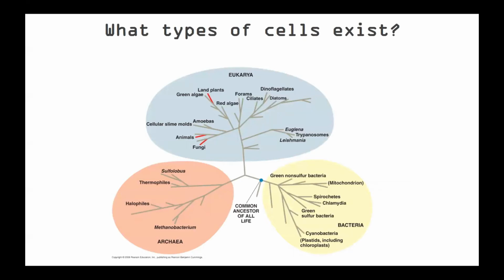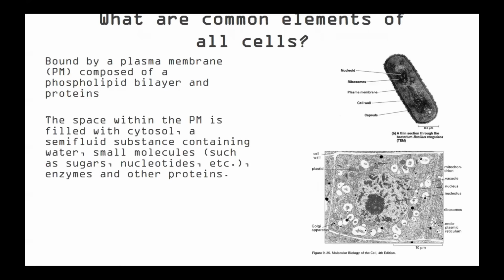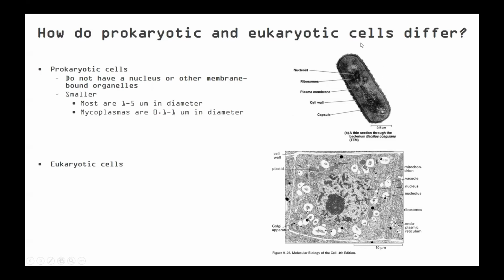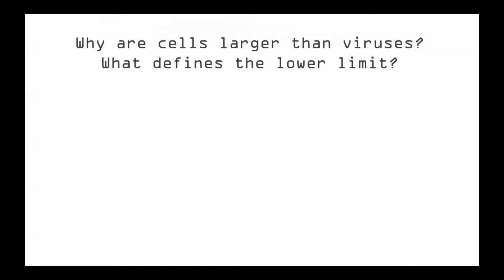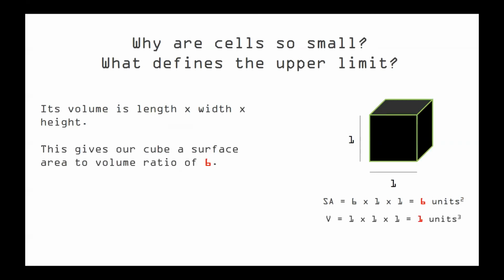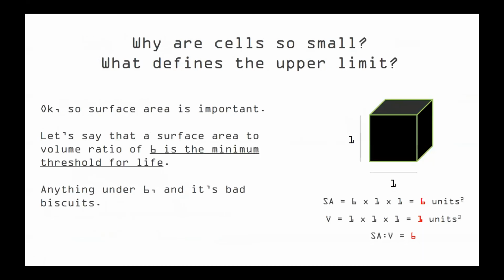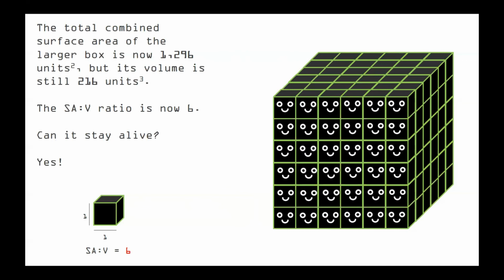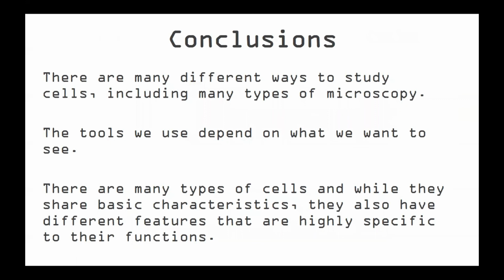ch6 what types of cells exist